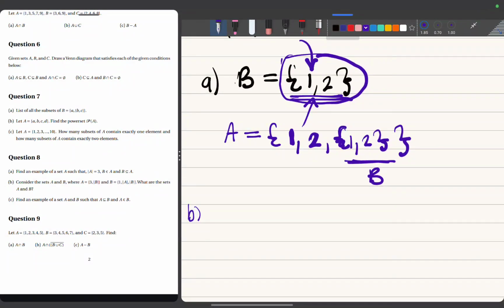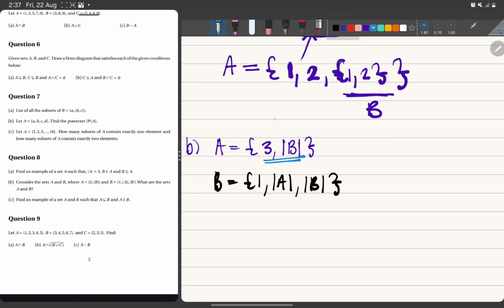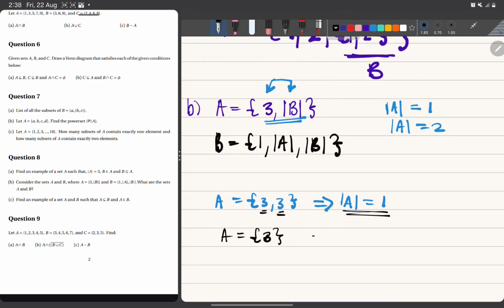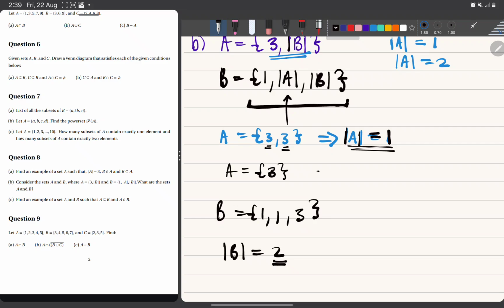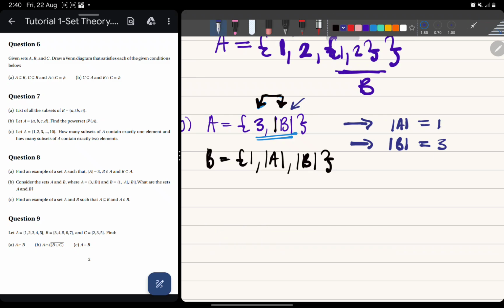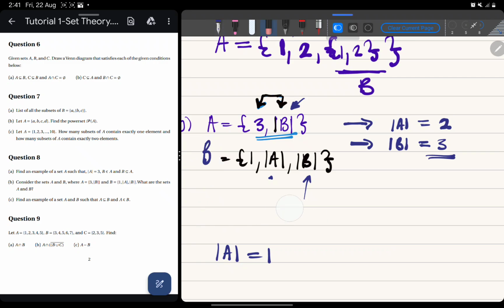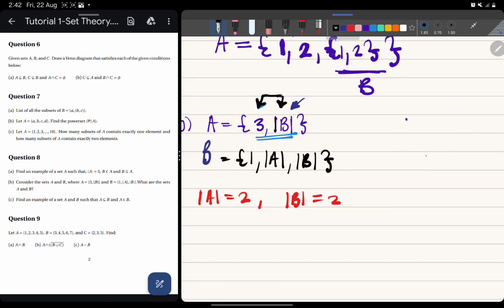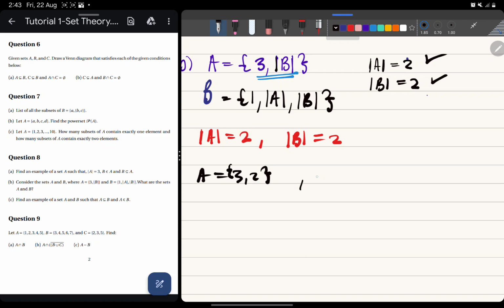BIUST Math 101 - Tutorial 1 - 2025/26 - My Solutions - Question 8b - (Back To Front)